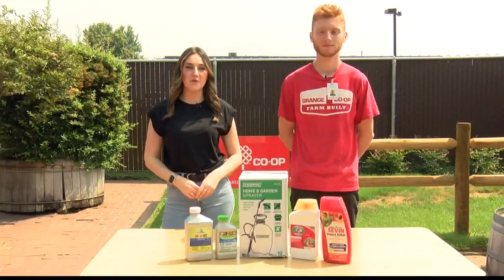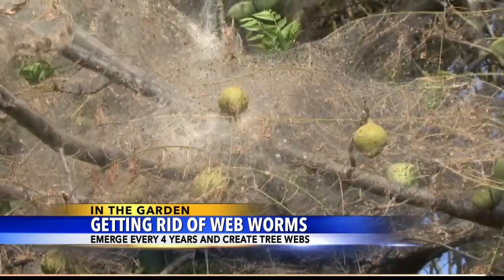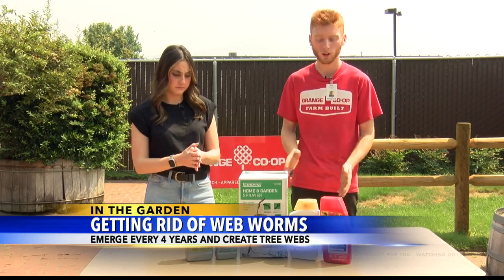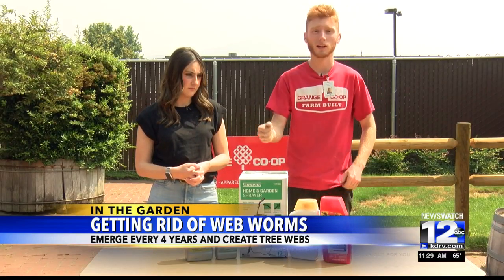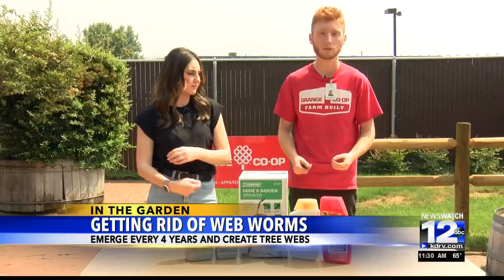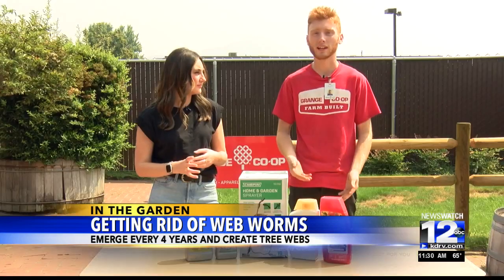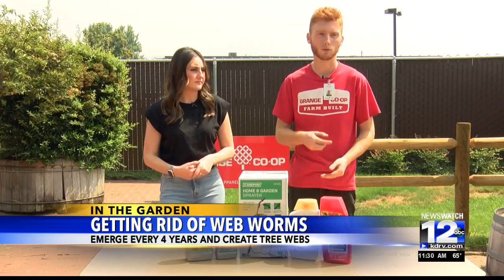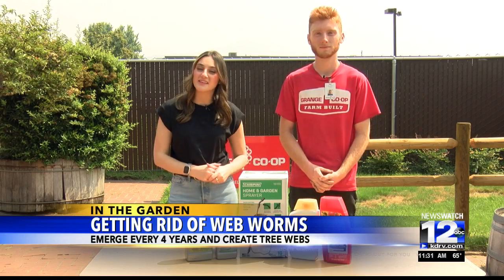In The Garden: Web worms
Grange Co-op expert Austin Bangs joins us to discuss web worms and how to keep them at bay, and out of your garden.